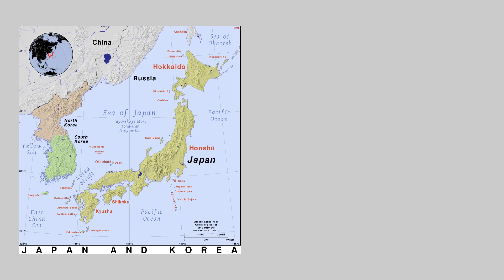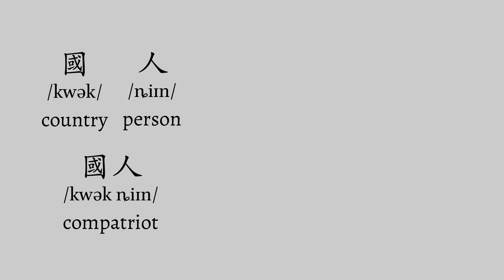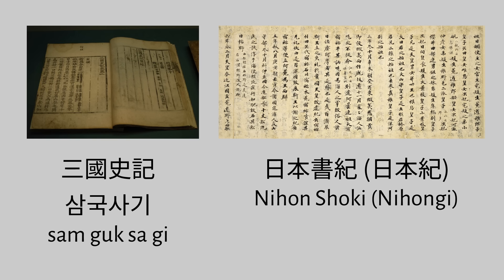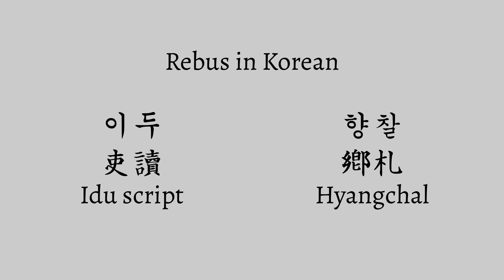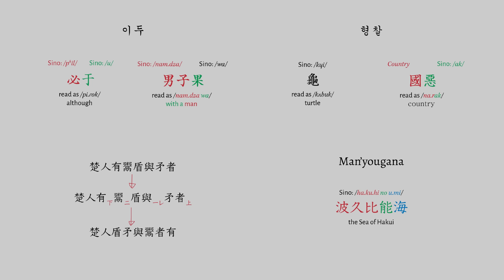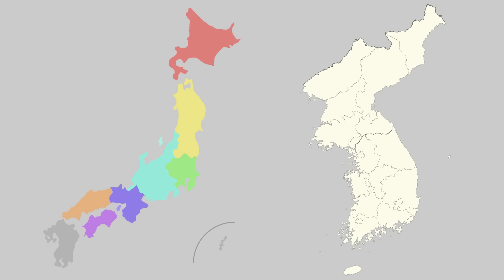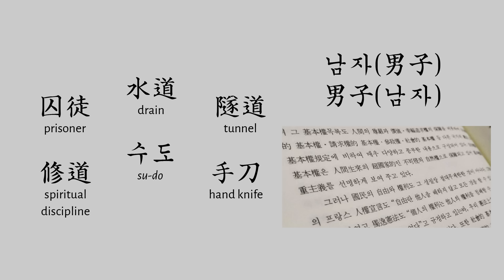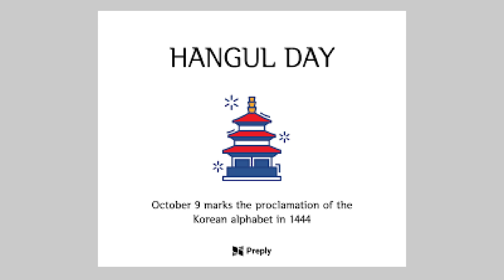History of Writing in Japan and Korea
Answering why Korean dropped Hanja while Japan didn't, as well as a look at the history of writing in both languages.